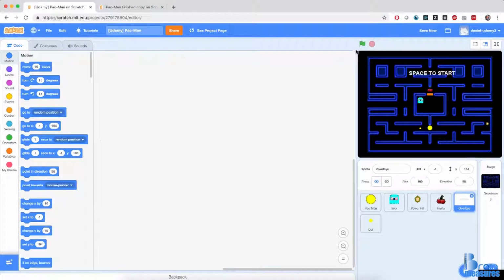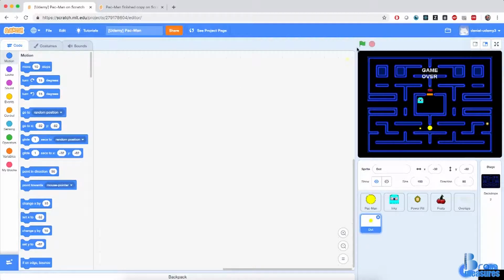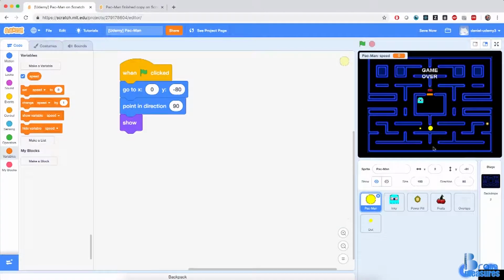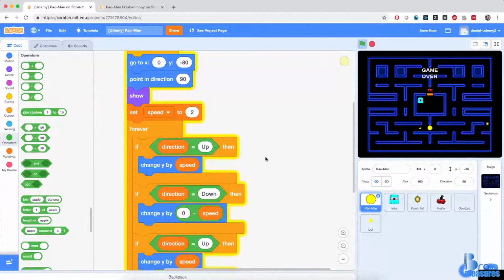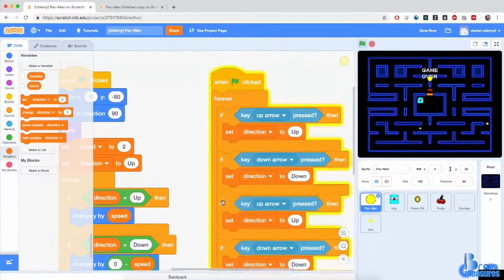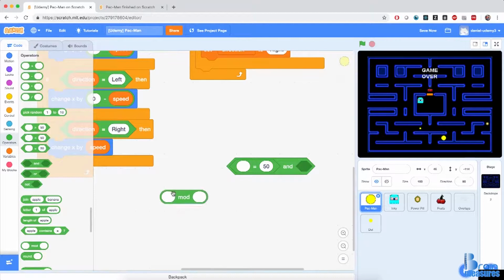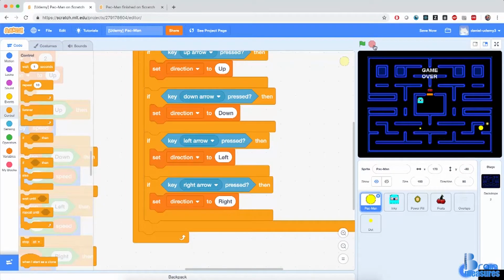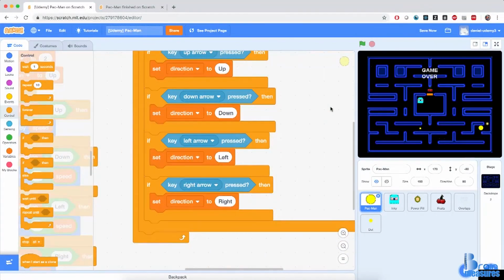Scratch 3.0 l Kids 6 to 14yrs I Section 6 l Lesson 30 l Controlling Pac Man in the Maze